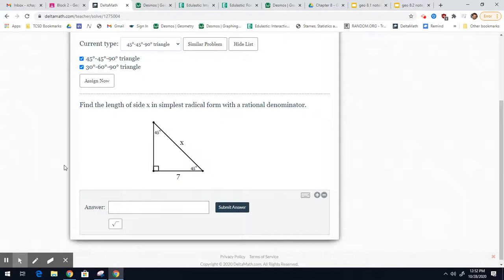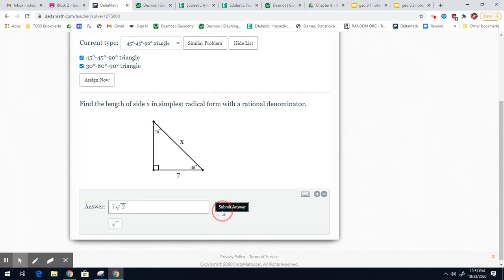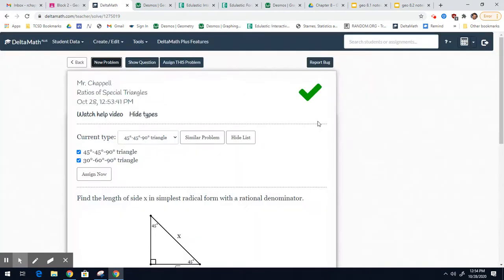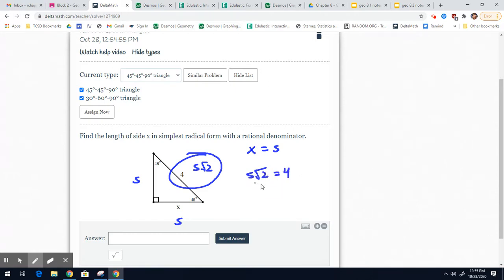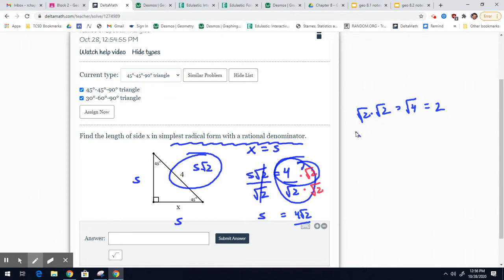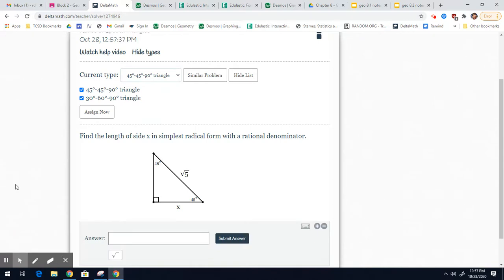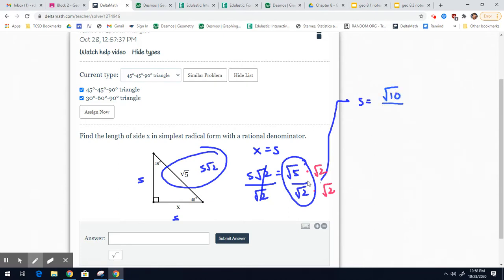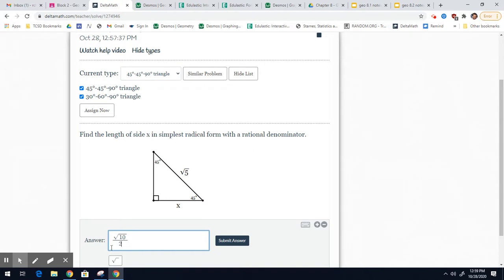geo 8.2 - special right triangles #2